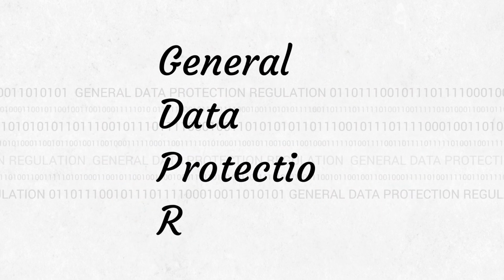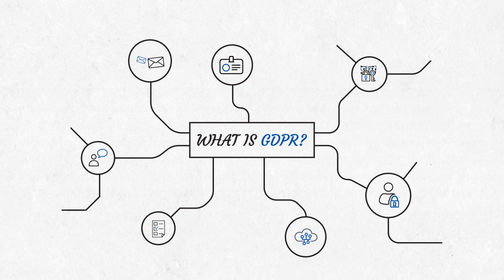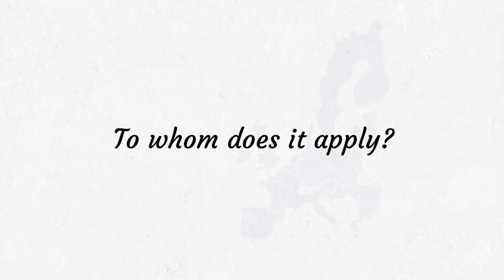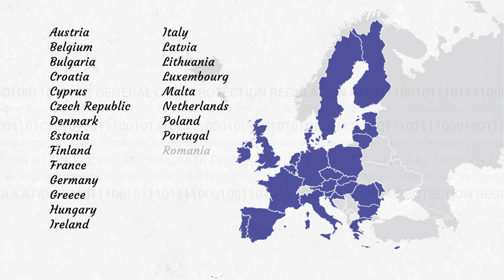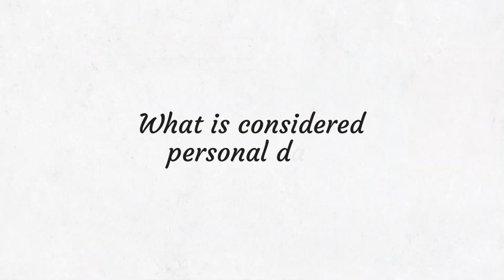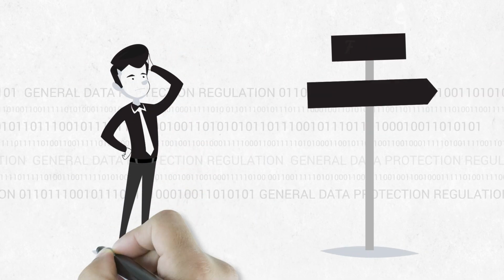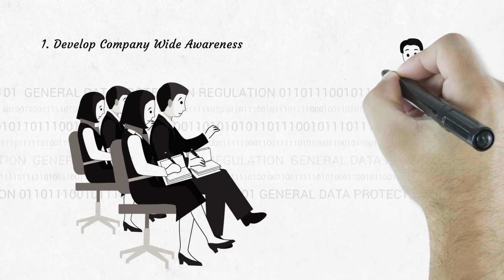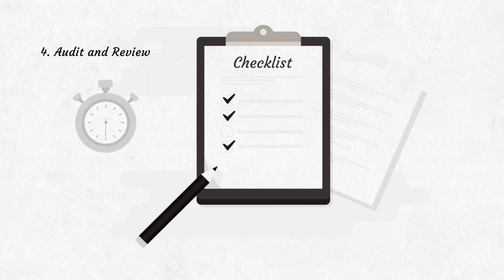GDPR | A simple explanation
Listen to the simplest explanation and why it is important to be compliant.

GDPR, the most significant change to EU privacy law is here!

The General Data Protection Regulation (GDPR) is a regulation that will enforce a stronger data protection regime for organizations that operate in the European Union (EU) and handle EU citizens’ data.

GDPR constitutes the protection of personal data of employees, customers and others.

In case organizations fail to comply with this regulation, they will be subject to heavy fines and damaged reputation.

Considering that personal data represents critical and sensitive information that all organizations should protect, such a regulation will help put in place appropriate procedures and controls to prevent Information Security breaches.

By May 2018, all organizations that operate in the EU should comply with this regulation.